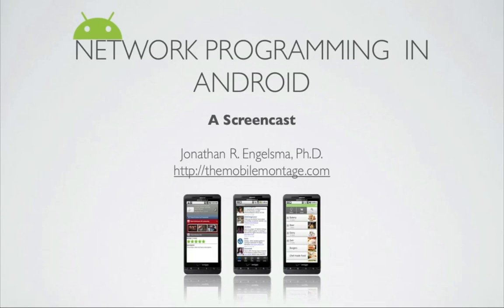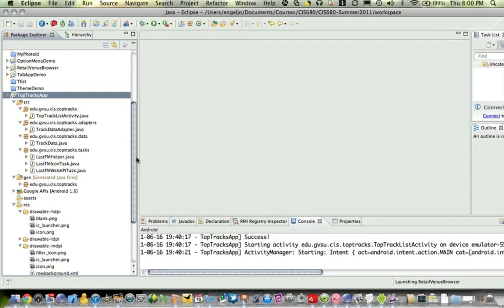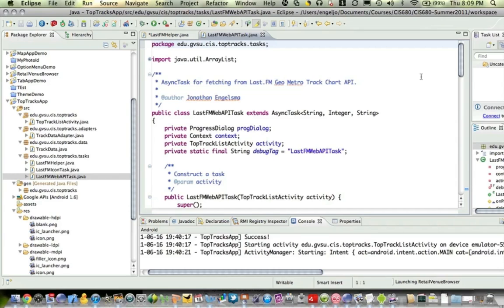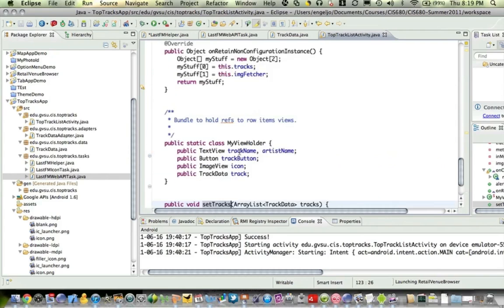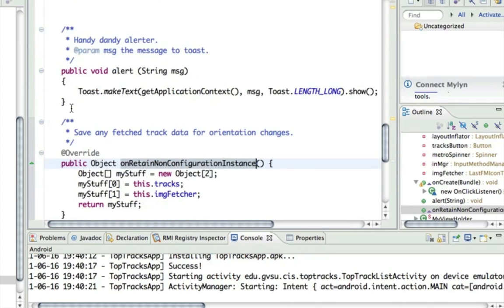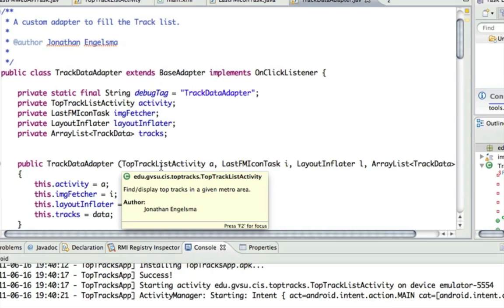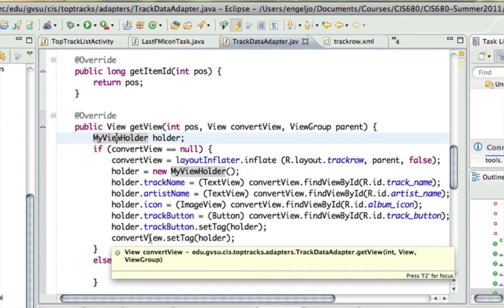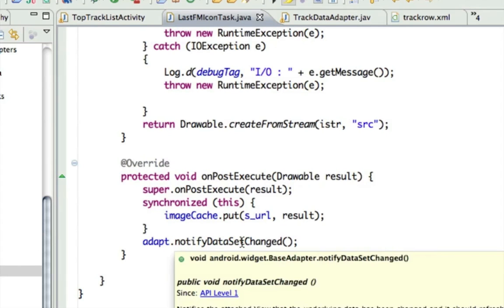Android Tutorial 9: Integrating Web Services Into Your Android App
In this tutorial we demonstrate how to integrate web services into your app.  For demonstration purposes, we show how to integrate with a Last.FM web service to deliver a "Top Tracks" app.  We show how to issue HTTP requests to a web service and how to parse the JSON strings we get in the response.  We also look at how to properly code this up in Android's AsyncTasks so the fetch happens in the background.  Finally, we look at how to render the fetched data in a custom ListViewAdapter.